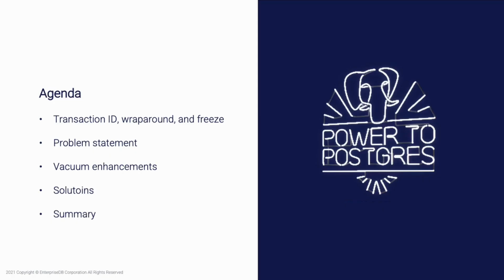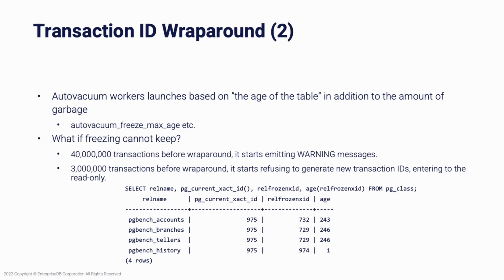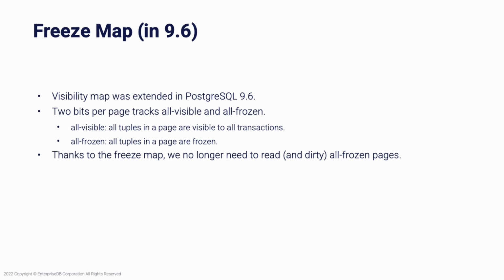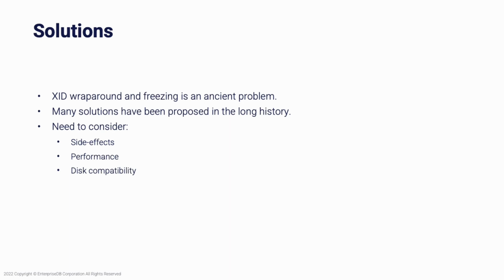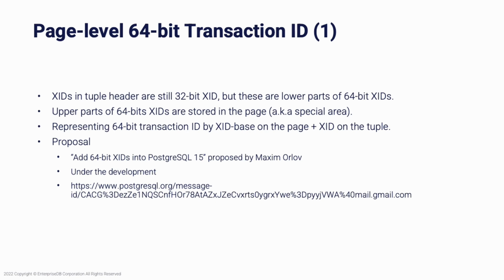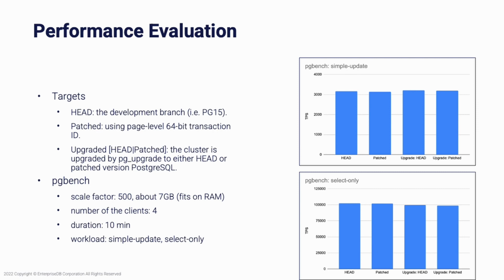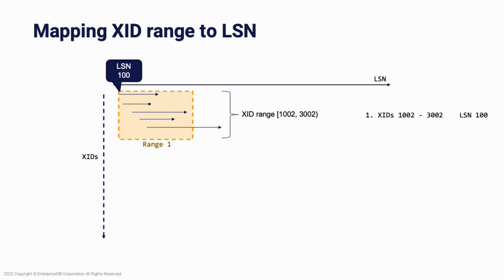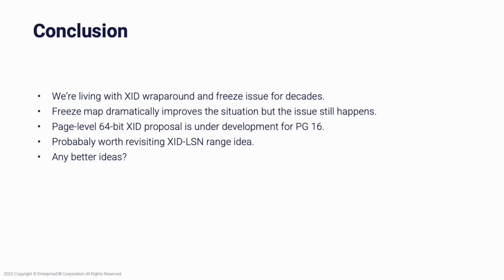Breaking away from FREEZE and Wraparound - Masahiko Sawada - PGCon 2022